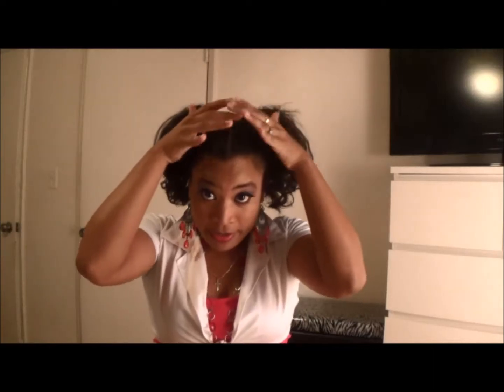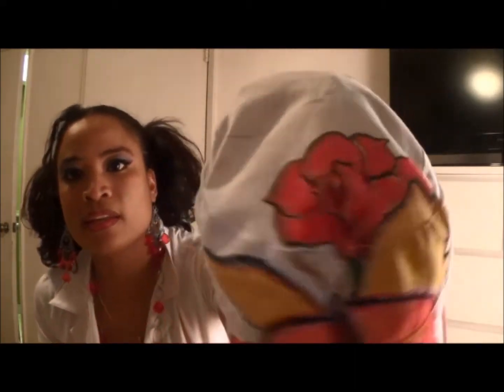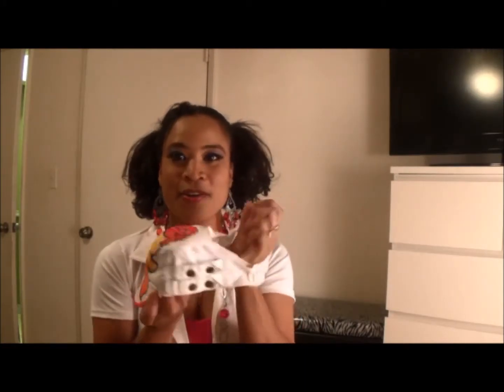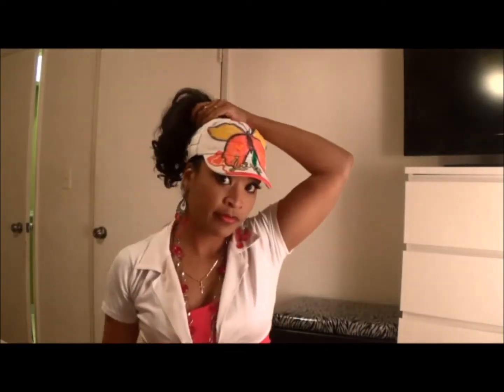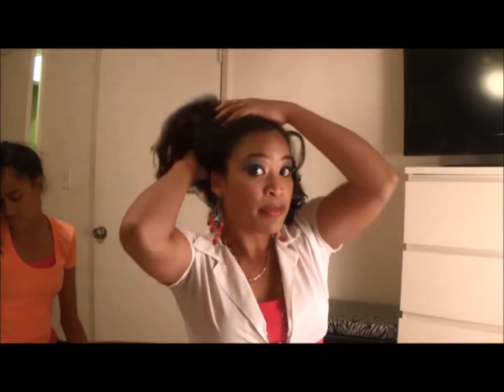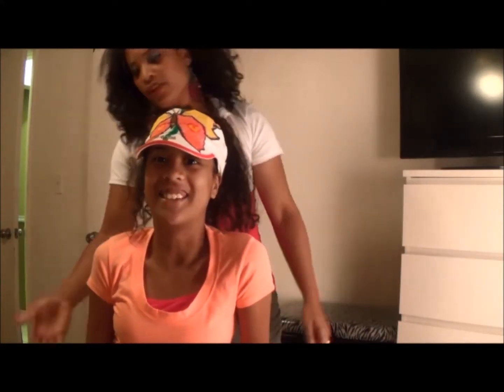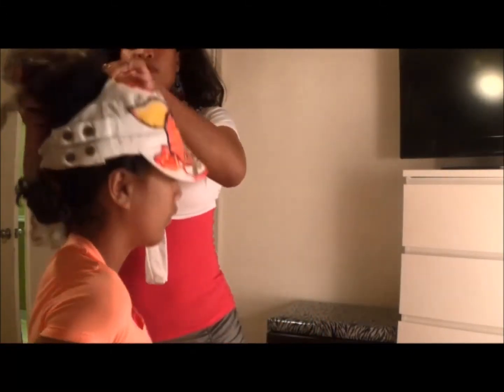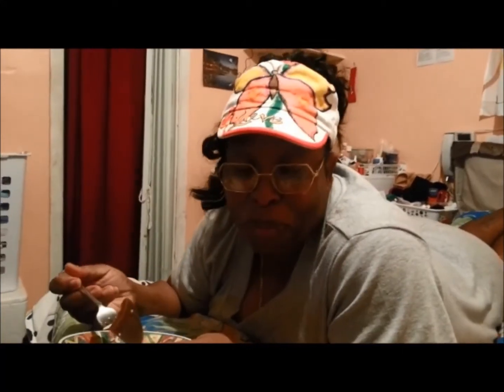DIY: HAIRSTYLE CAP make your old cap fit any hairdoo (no sewing)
This is the 3rd time i've uploaded lol so hope it works this time.  Take your old cap and decorate/cut it to fit any hairstyle you like :) xo